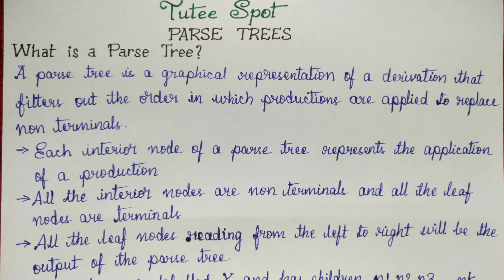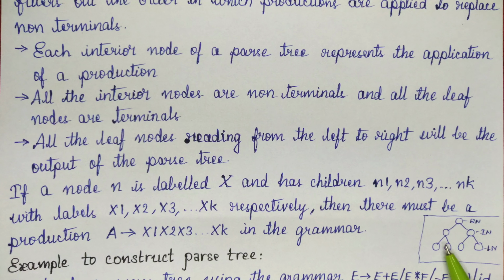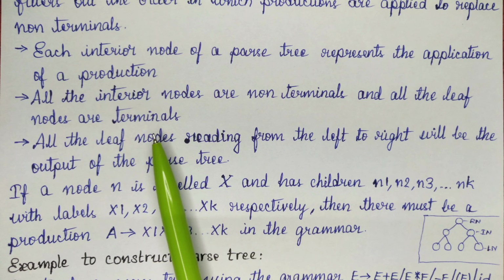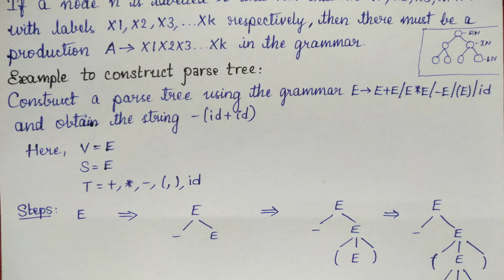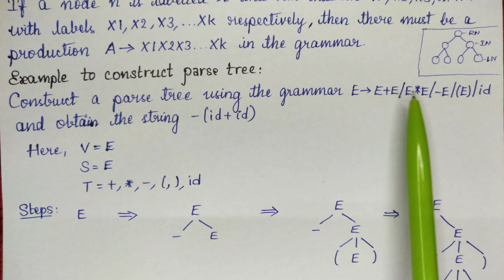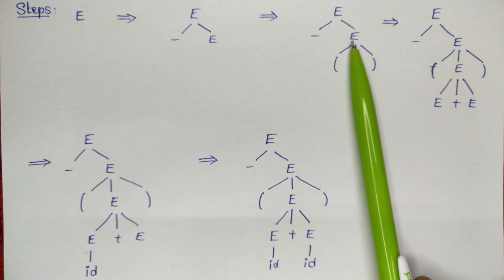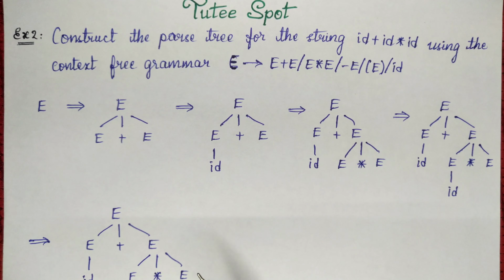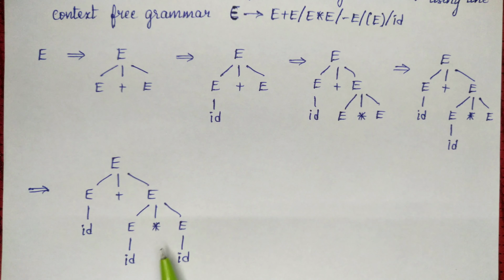Parse Trees in compiler design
Parse Trees are a fundamental data structure used in syntax analysis in Compiler Design. This video provides a formal and technical explanation of parse trees derived from Context Free Grammars (CFGs), focusing on their role in validating the syntactic structure of source programs.

🔹 Topics covered in this video:
Formal definition of a Parse Tree
Internal nodes (non-terminals) and leaf nodes (terminals)
Parse Trees vs Leftmost and Rightmost Derivations
Construction of Parse Trees from a given grammar

🎯 Intended audience:

Compiler Design and Formal Language learners
University and competitive exam aspirants

📌 This video emphasizes theoretical correctness, formal notation, and exam-relevant explanations.